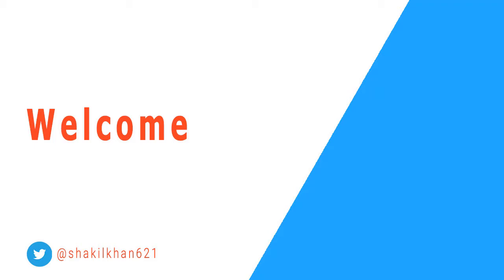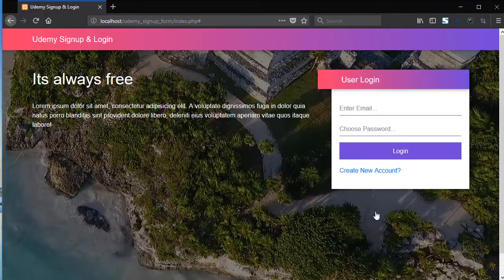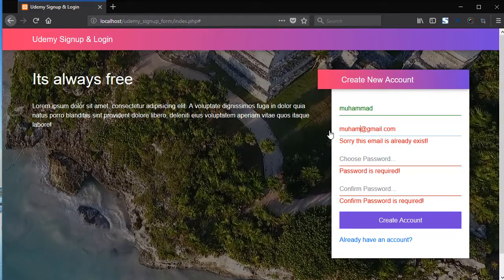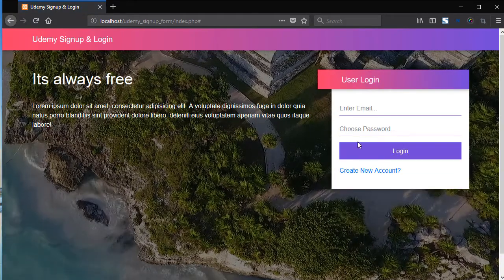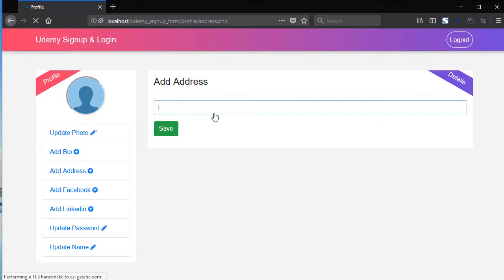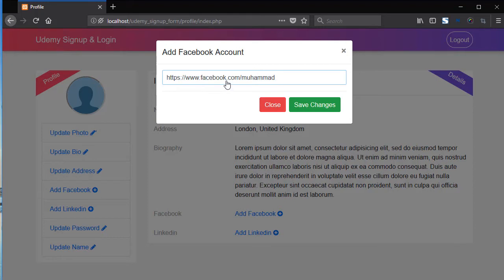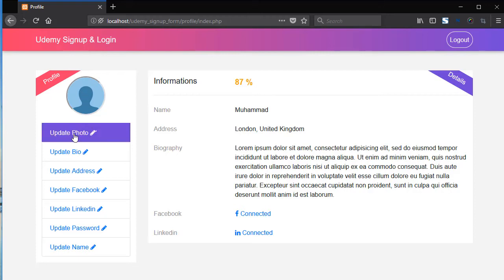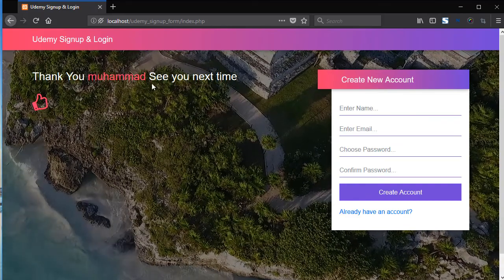Ajax Signup & Login Form JSON Response With Cool Validations [1/79]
Ajax is the most advanced technology to communicate with the database, In this complete course, we will submit the signup and login form with Ajax technique and jQuery cool validations. In this course, you will learn a lot of new things in web development because in this course we will use javascript regular expressions, google place API, bootstrap modals with ajax, pdo, jQuery, Bootstrap, JSON Response and much more new concepts.